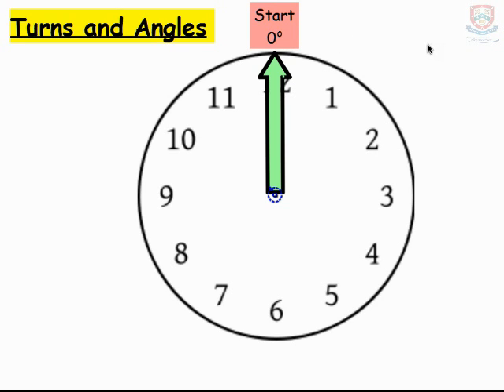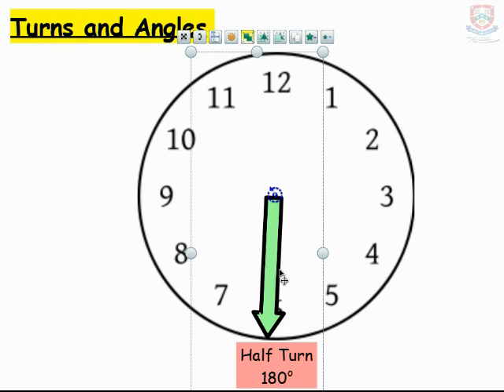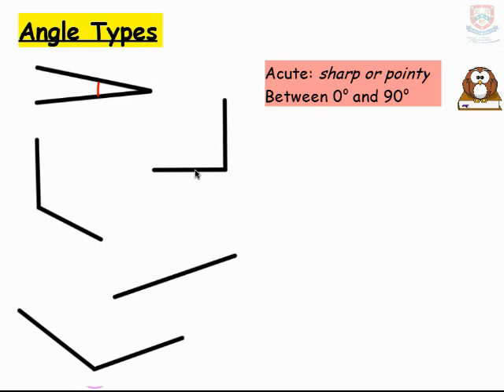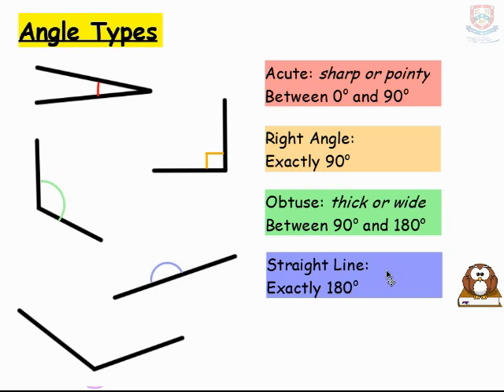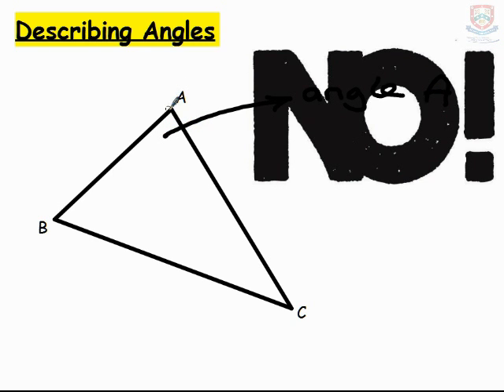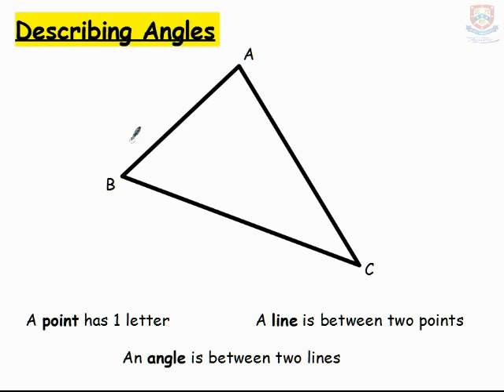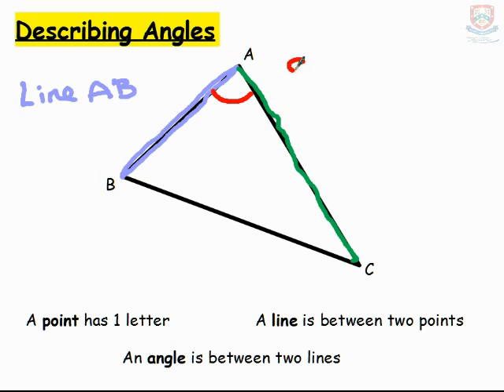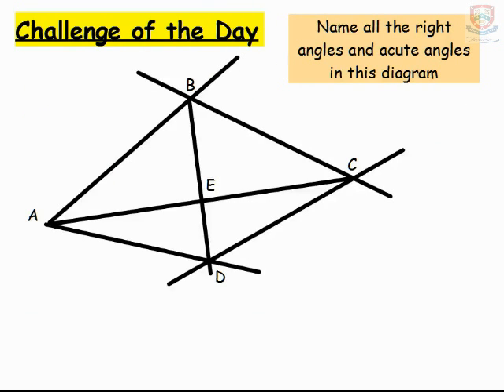PGSMaths VLOG #07: Describing Angles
The seventh in a series of video guides aimed at secondary school mathematics, looking at skills and techniques. This video guide looks at how to describe angles using their correct names and types.

Presenter: PH